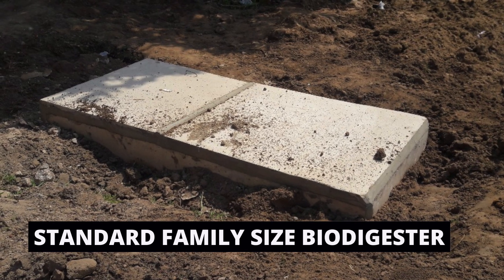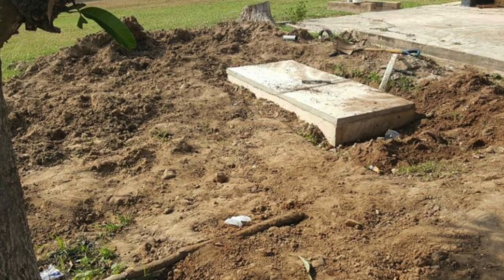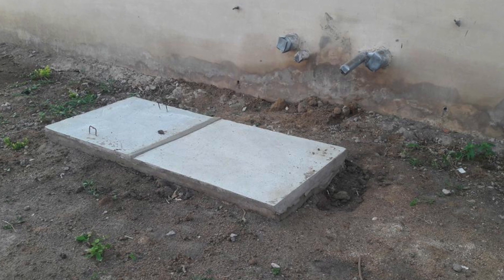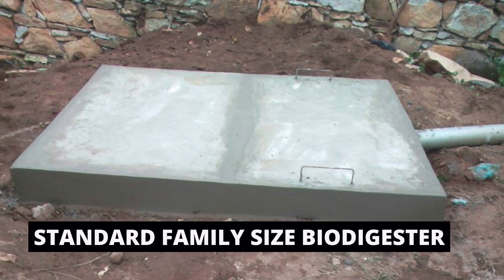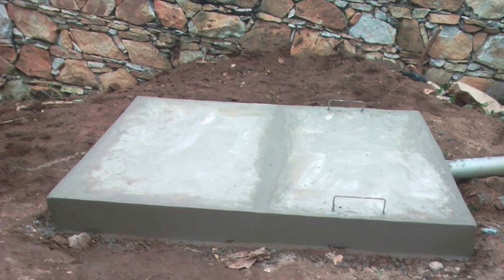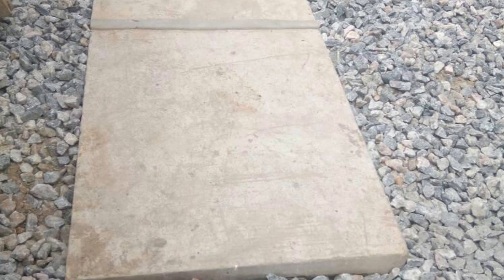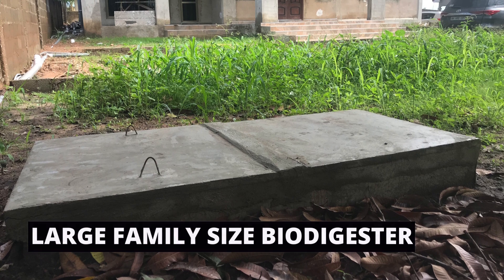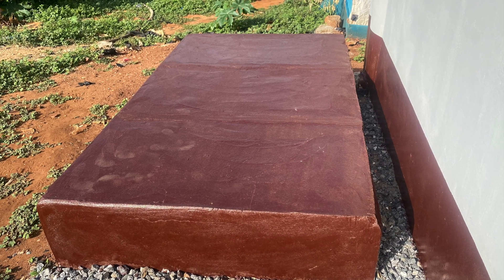Biodigester Sample Works || DreamHouse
Here are some of the most popular bio digester samples we have ever constructed at DreamHouse Biodigesters. These biodegradable toilet waste biodigesters have become very popular because of their continues because of their use for promotional and marketing purposes.